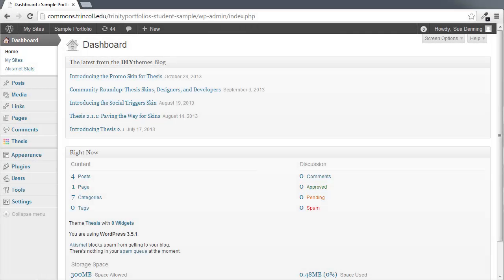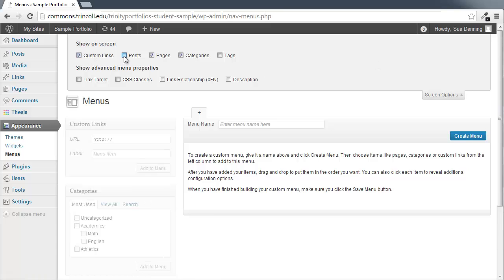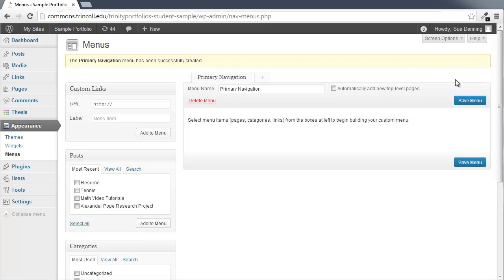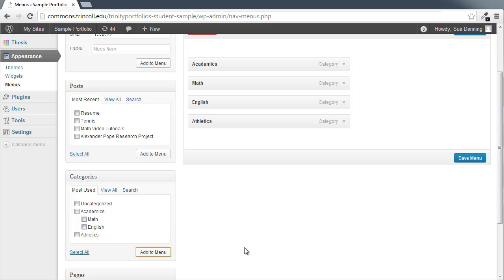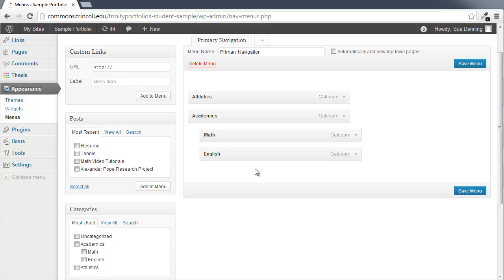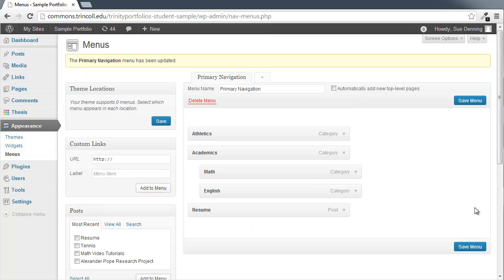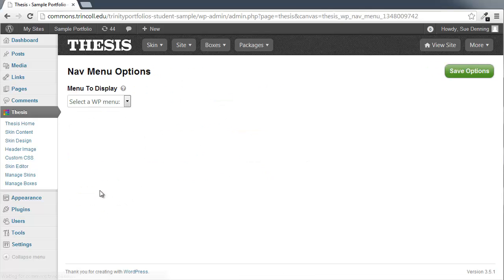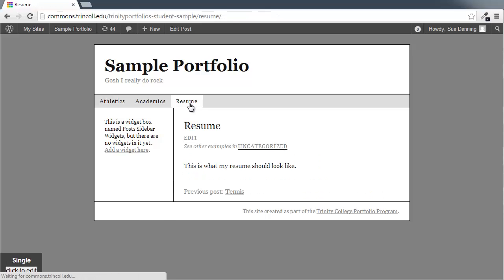Adding a Menu to a WordPress Site